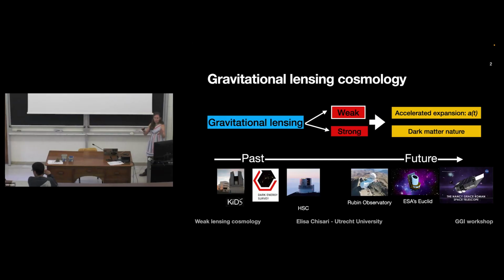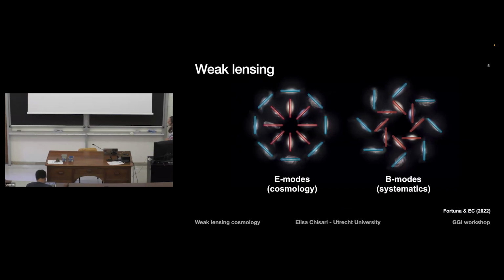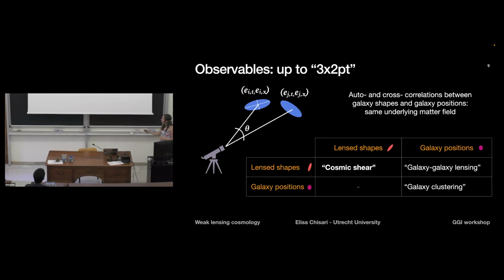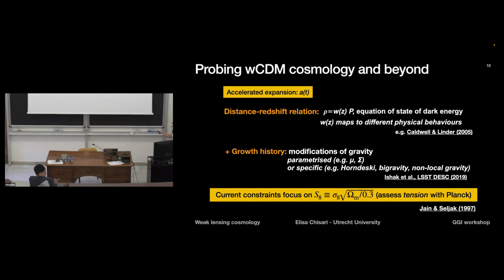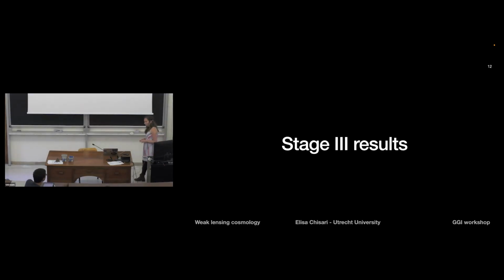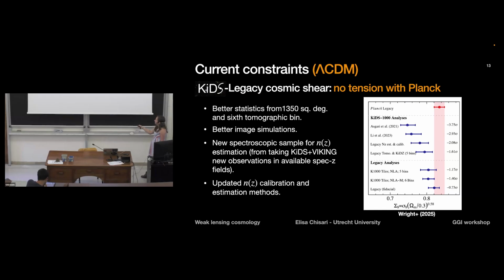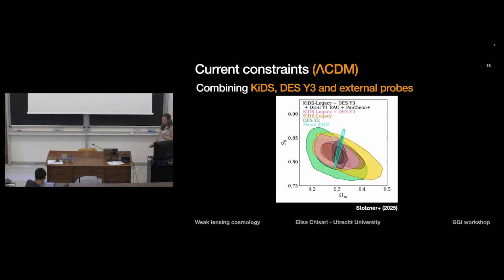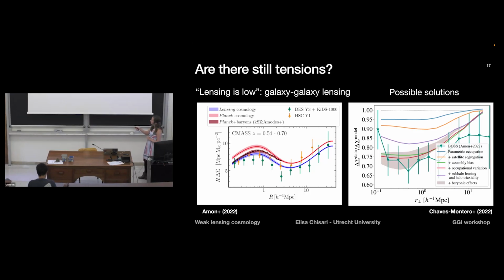Elisa Chisari: "Weak gravitational lensing: the Stage III to Stage IV transition"